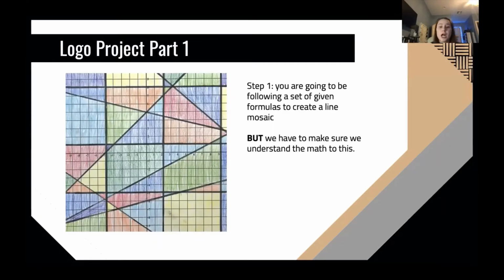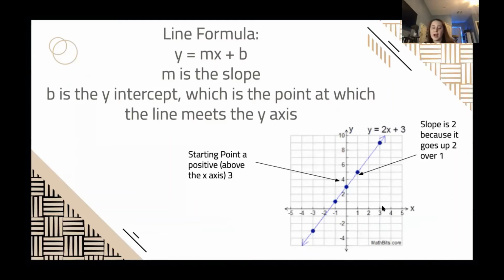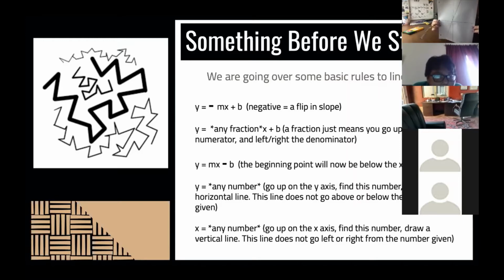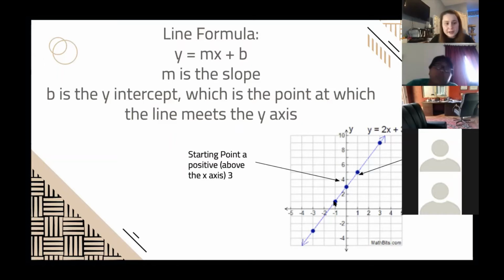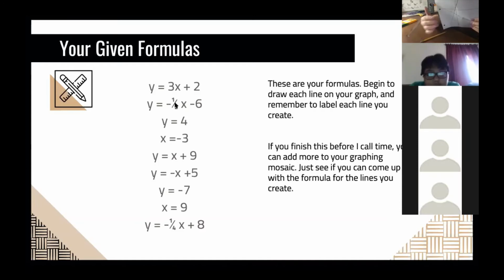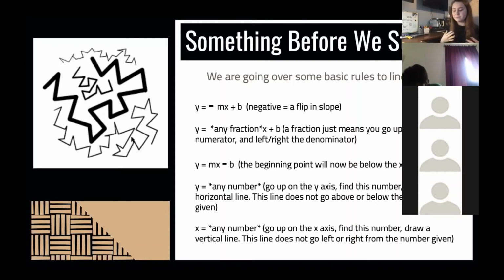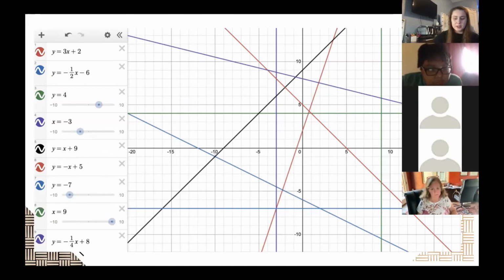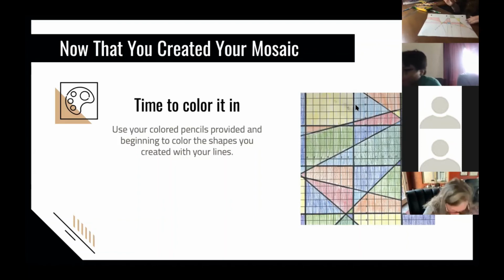Line Patterns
Sophia Koss described the graphs and equations of lines and used these to show participants how to create an artistic pattern.